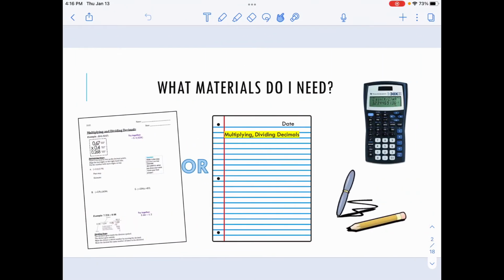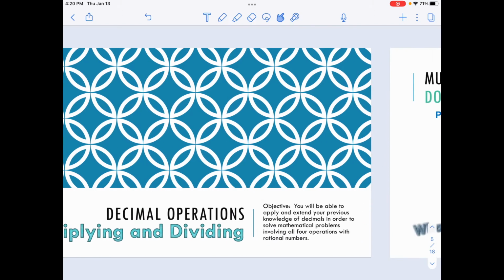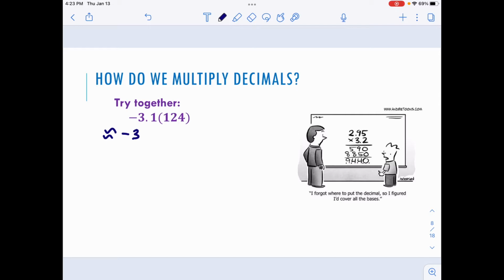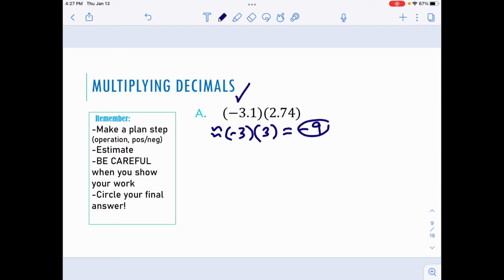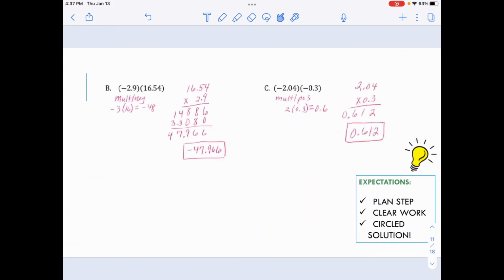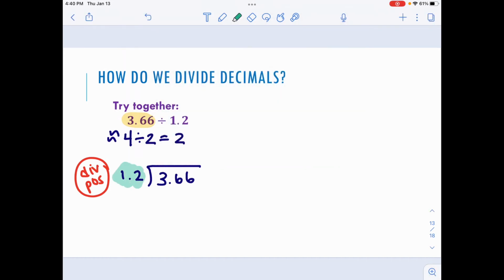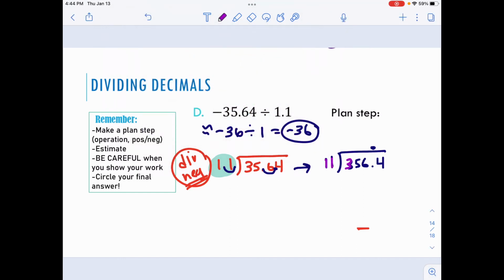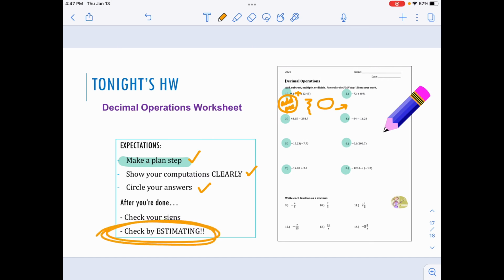Multiplying and Dividing Decimals (Pos/Neg)